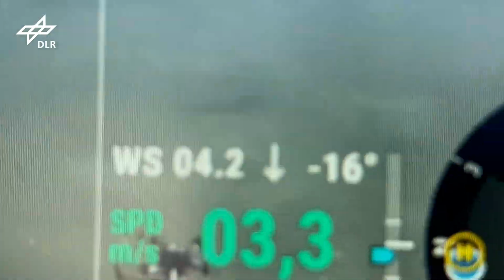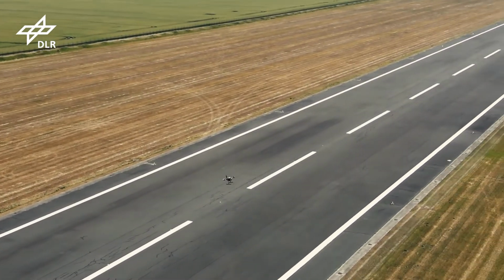Flight Testing at DLR's National Experimental Test Center for Unmanned Aircraft Systems in Cochstedt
Advanced maintenance concepts in aerospace use condition monitoring based on aircraft data to assess and predict the health of its components. However, the onboard data is not always sufficient. That's why we also consider external, ground-based sensors to collect data that can be analysed immediately.

At German Aerospace Center (DLR)'s National Experimental Test Center for Unmanned Aircraft Systems in Cochstedt this summer, we intensively tested our tools and analysis methods, which were integrated in a so-called vertiport for this purpose. This platform collects acoustic and visual data from approaching and departing drones to detect even minor irregularities in their health status. This allows us to identify potential problems even before a drone has landed.

Drones serve as a starting for us, since an integrated vehicle health management (IVHM) can be an enabling factor for a reliable autonomous operation without human intervention. The developed tools and methods will also be transferred to new technologies like electric propulsion and new vehicle and operation concepts, which differ significantly from classical aircraft operation.

Our video gives an overview of our flight experiments. Enjoy!

Many thanks to the great team at the National Experimental Test Center for Unmanned Aircraft Systems. Great to work with you!